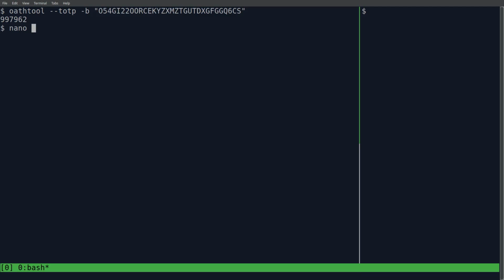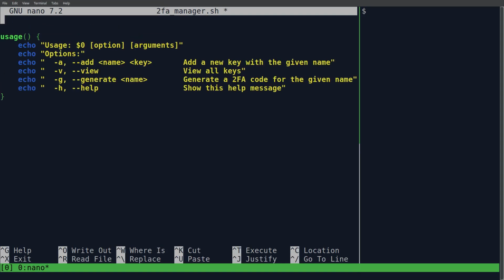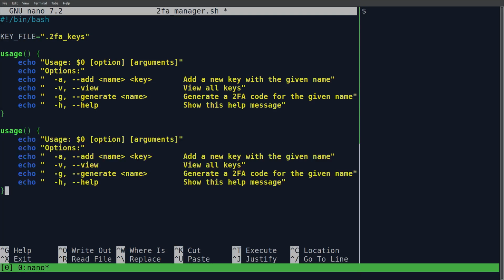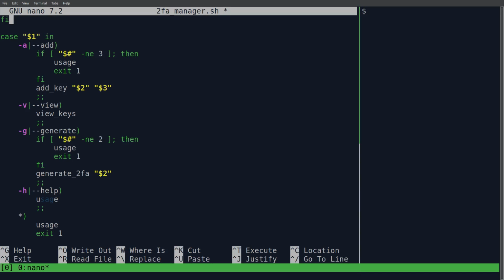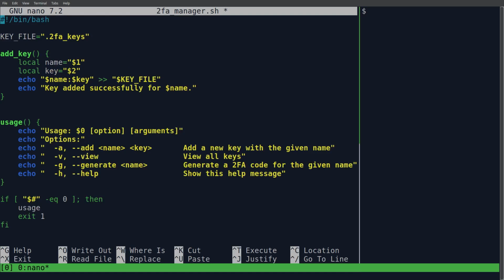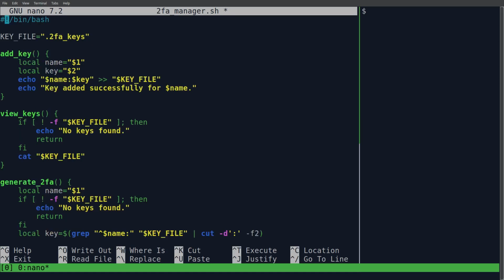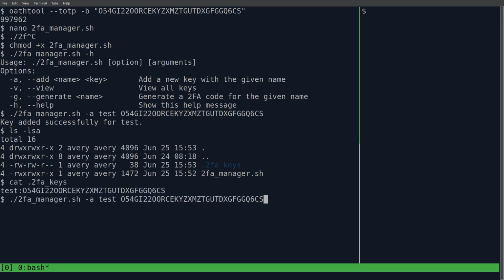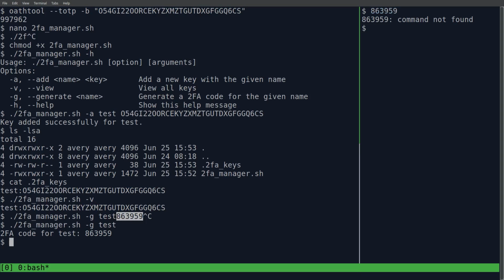Writing a 2fa app in shell